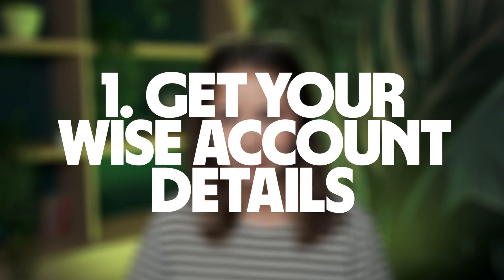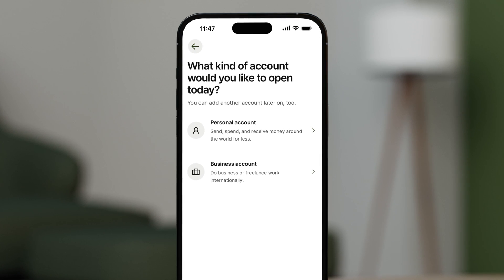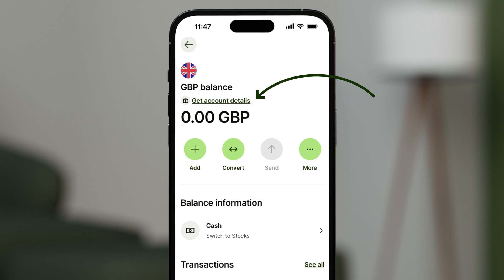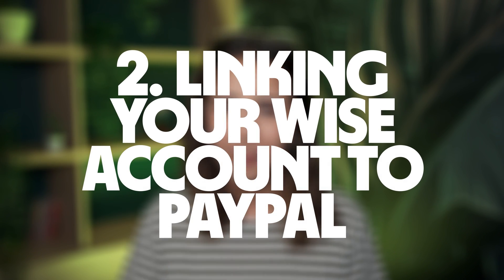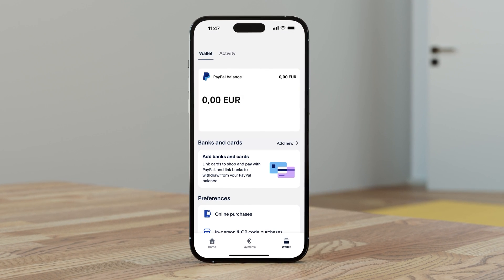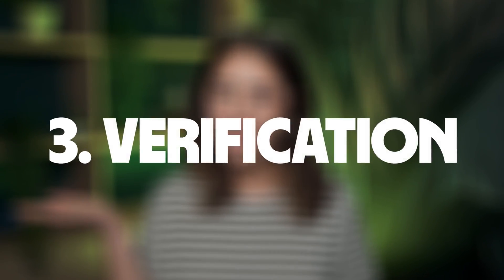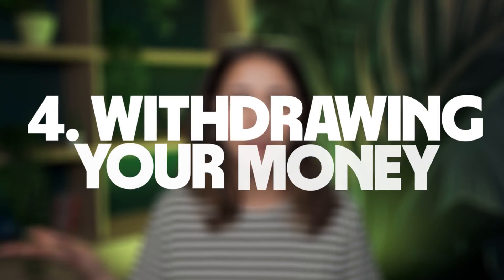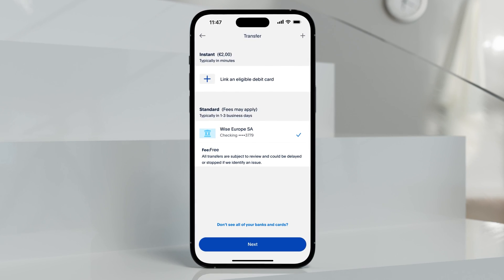From PayPal to Wise: Quick Withdrawal Guide by Wise ✅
Here are 4 simple steps on how to withdraw money from PayPal to Wise.

00:00 4 simple steps
00:23 1. Wise account details
1:29 2. Linking Wise & PayPal
2:32 3. Verification
2:57 4. Withdrawal